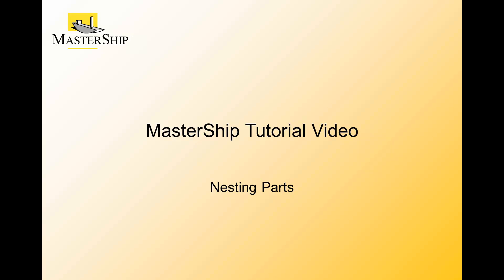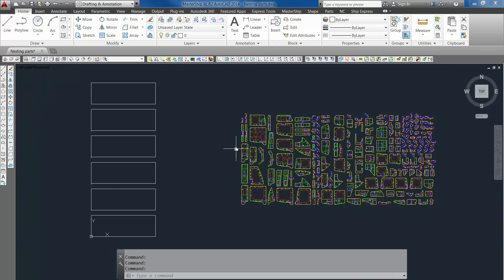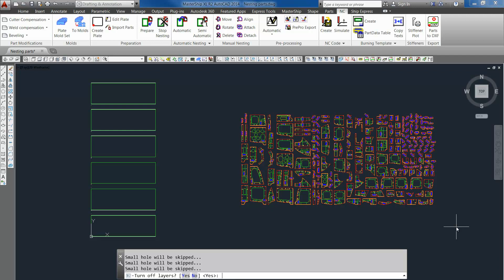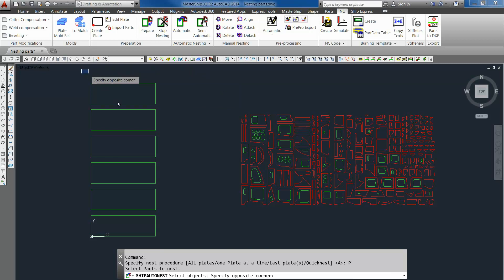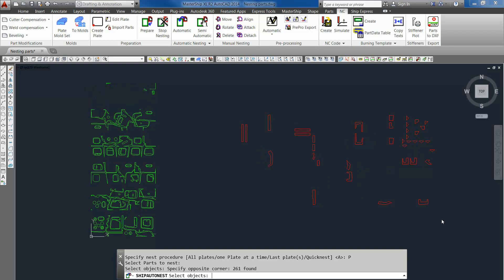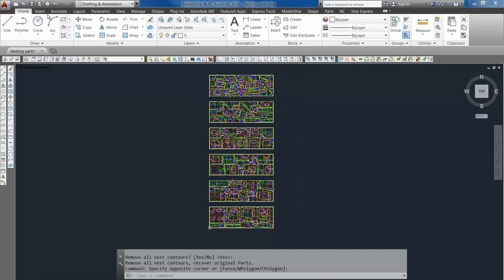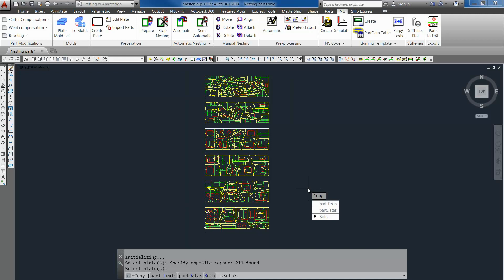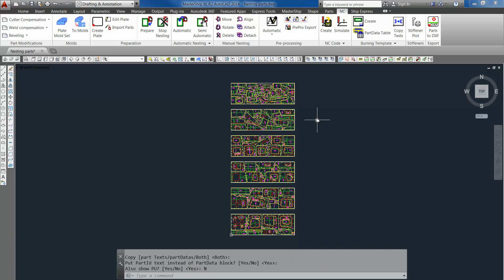Mastership Tutorial Video: Nesting parts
MasterShip Software enables you to nest your parts quickly, flawlessly and with minimum waste material. This tutorial video explains how to do your nesting with MasterShip Software. Want to know more?